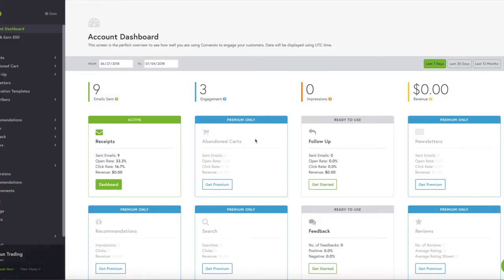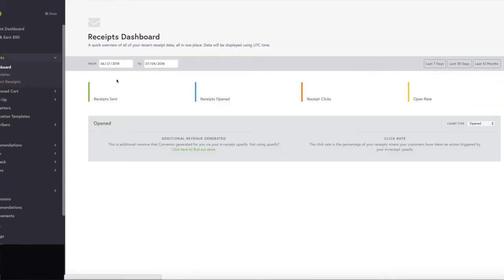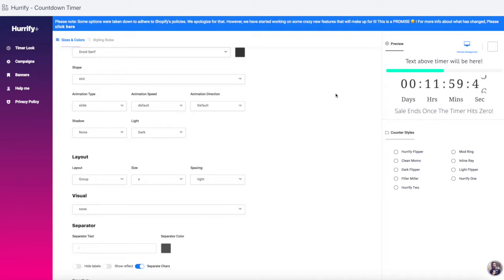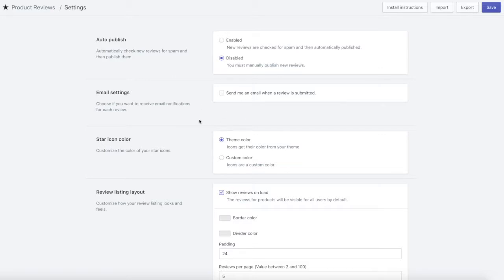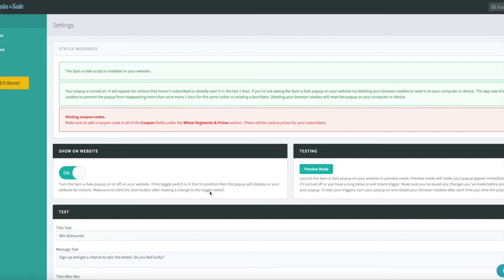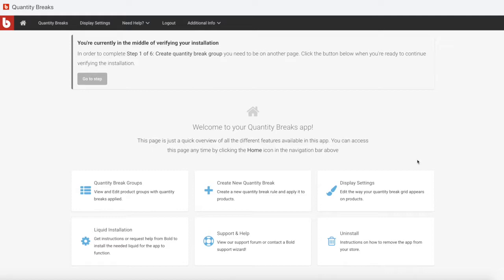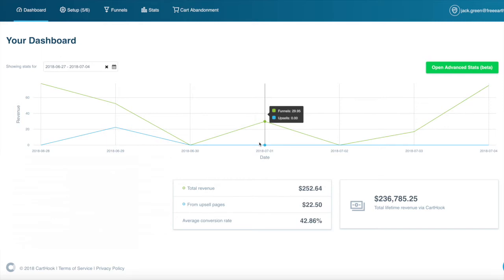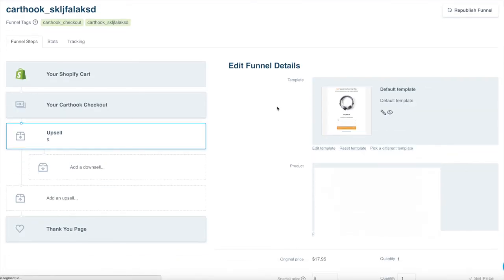Essential Shopify Apps - TOP 6 Shopify Apps For Boosting Sales INSTANTLY In 2018!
Want to triple your Shopify sales and boost those conversion rates with the best Shopify apps?

I want to show you the top 3 apps I've been using to get more sales from my Shopify dropshipping store in 2018.

When you want to increase sales in 2018 it's important to use the best shopify apps for dropshipping and ones that have good ratings.